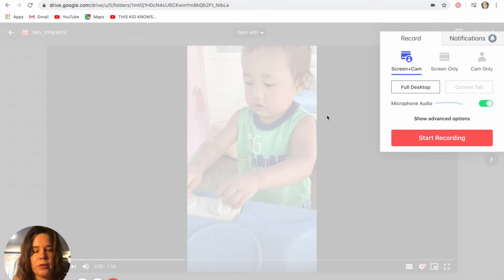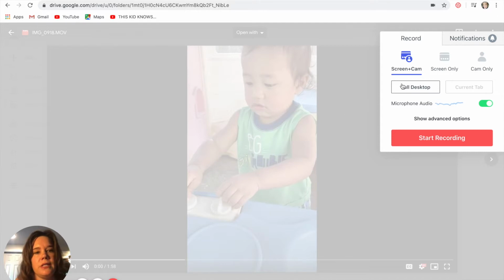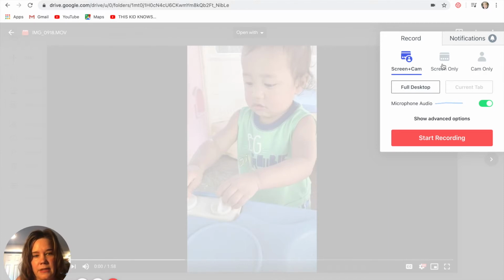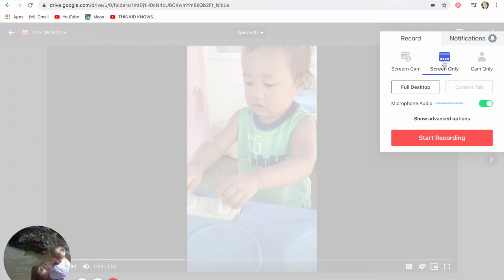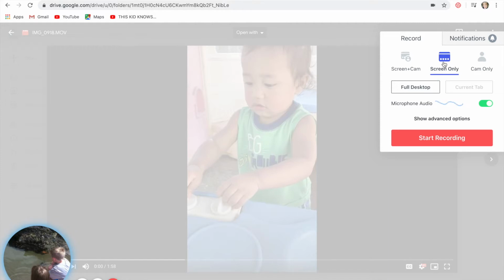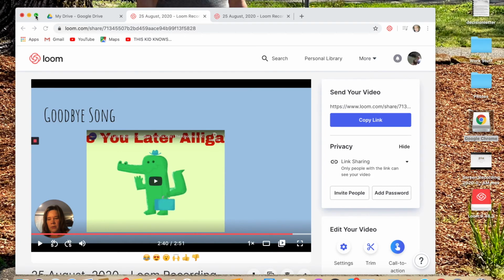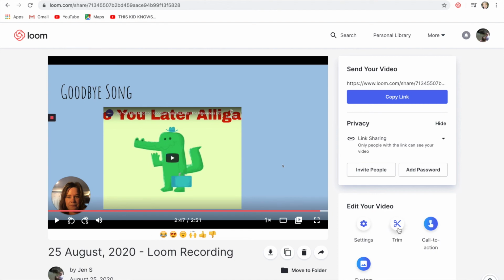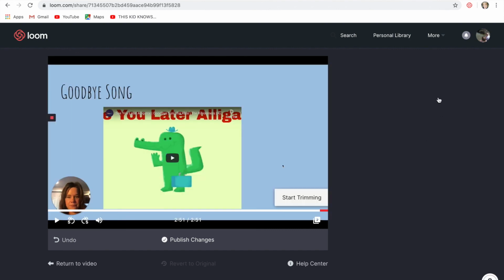Using Loom for Early Intervention and Coaching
This video gives instruction on how you can use the Loom app to create videos for coaching.  (Please note: I am not a tech expect.  I am an educator learning to use technology for teaching as many of you out there :-) )